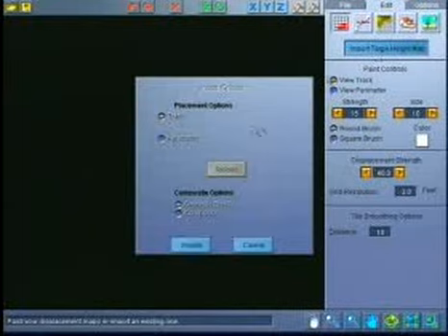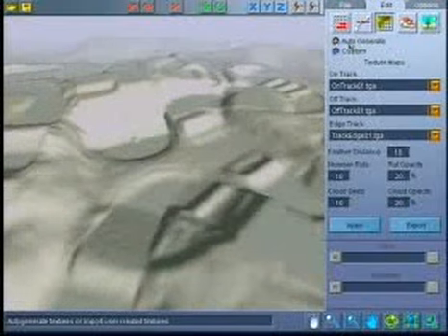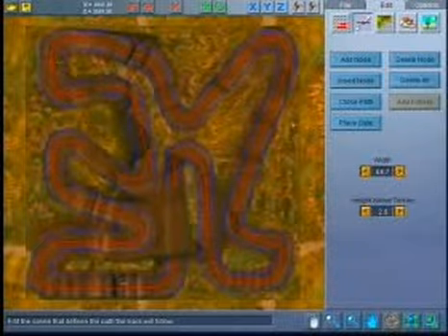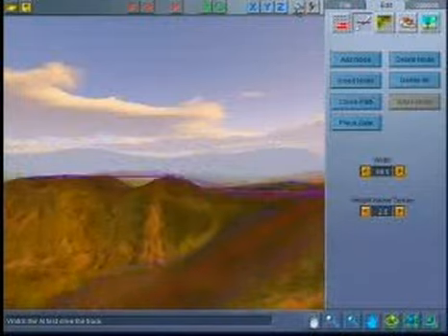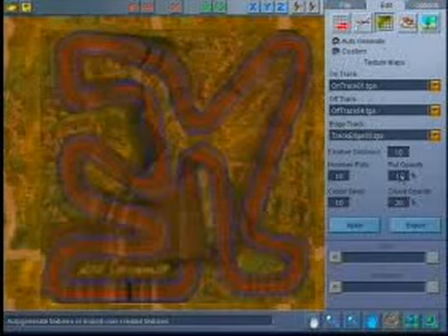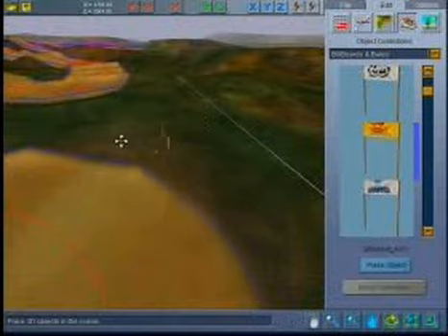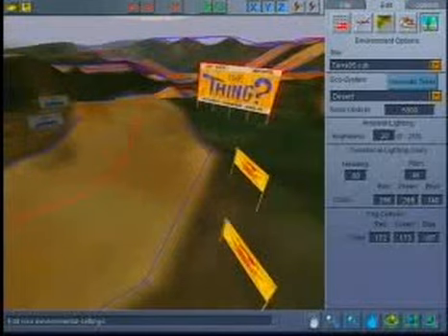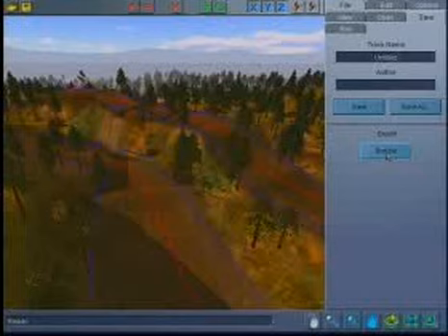Robb Rinard Motocross Madness 2 Armadillo Tutorial 01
This is the first  tutorial that Robb Rinard put out in ASF format when the Armadillo Track Editor came out for Motocross Madness 2.  This was converted to mp4 and scaled up by 2 times so that it is 560x432.  It's quite blurry, but the audio content is still worthwhile if you want to make content for these older motocross games.

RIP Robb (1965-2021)